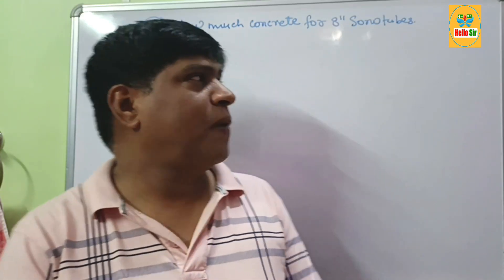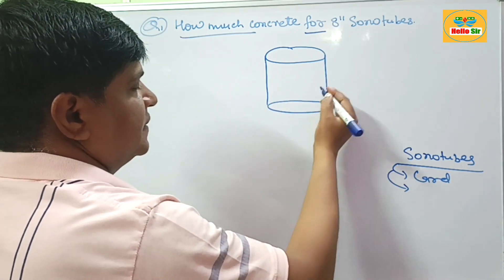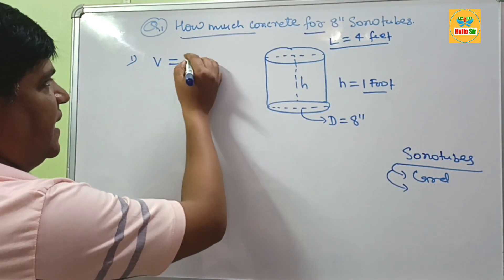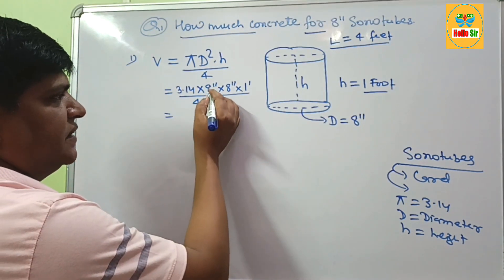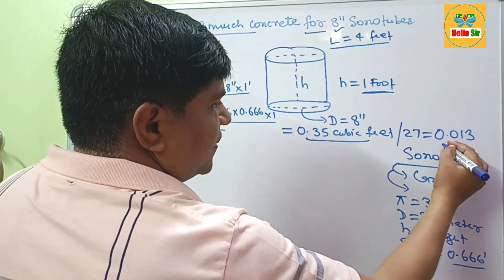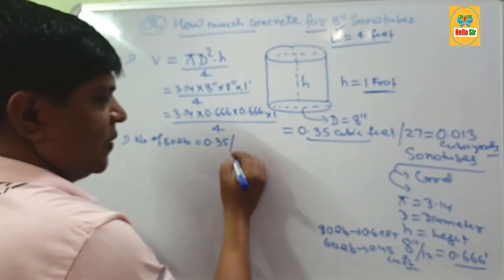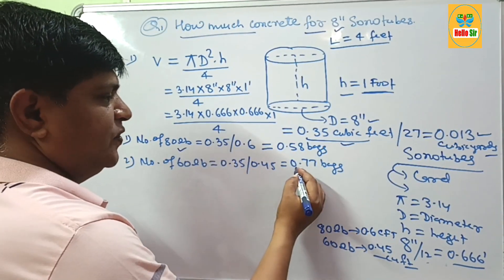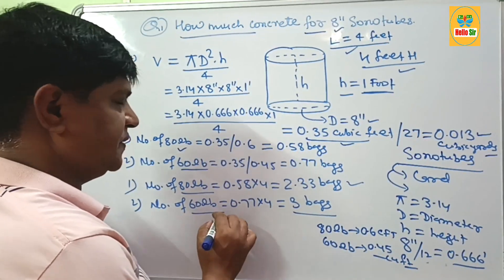How many bags of concrete do i need to fill a 8" Sonotubes | 8-inch form-tubes, Quik-tubes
The Sonotubes is made of card board biodegradable material in which concrete is poured to form solid concrete pillars, or foundation. The Sonotubes is trademarks brand name and others brand Sakrete and Quikrete has own tubes names form-tube and Quik-tubes respectively.

The standard dimensions of Sonotubes is 8", 10", 12", 14", 16" & 18" in diameter of cylindrical shape and the length of Sonotubes is about 4 feet high.

The most commonly used sonotube sizes are 8″, 10″ and 12″.

A typical Sonotubes takes about 1.74 x 60 lb bags or 1.31 x 80 lb bags of concrete to fill a 12″ sonotube 1 foot.

You need 1.21 x 60 lb bags or 0.91 x 80lb bags of concrete to fill a 10″ sonotube 1 foot.

It take 0.77 x 60 lb bags or 0.58 x 80 lb bags of concrete to fill an 8″ sonotube 1 foot.